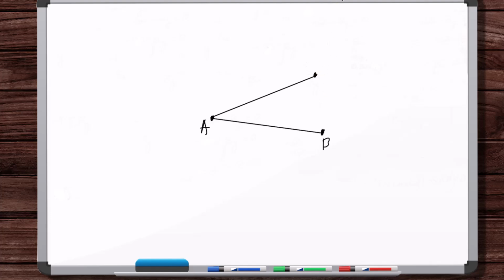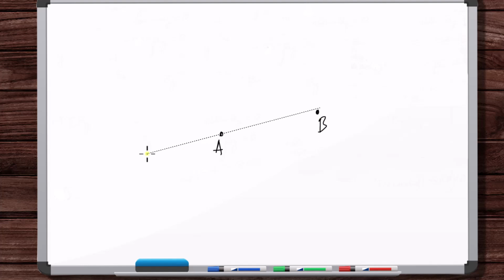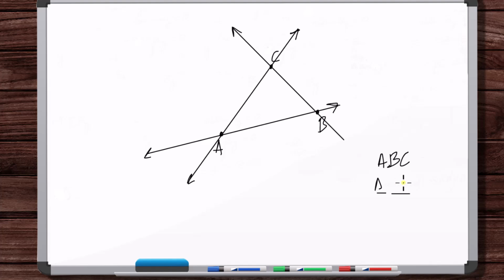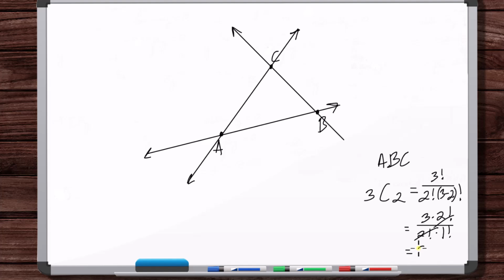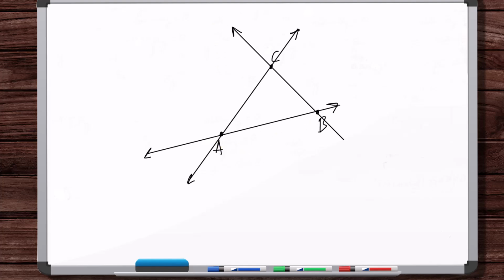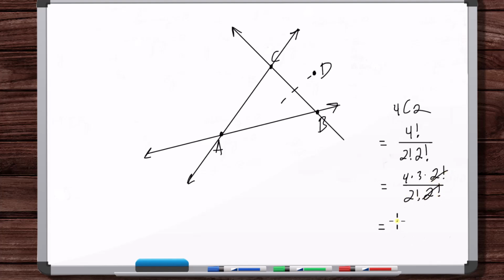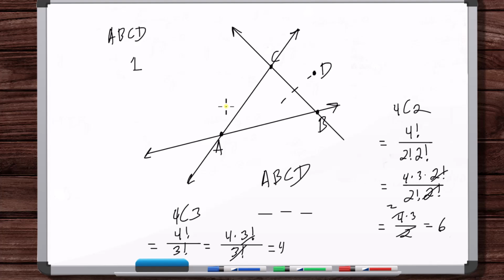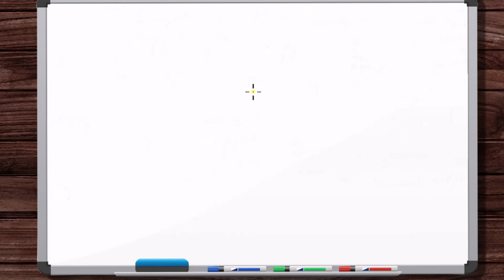Dimensionality & Constraints in Space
In this video, we discuss the meaning of the idea of a dimension. Furthermore, we discuss how points, lines, and planes constrain other points, lines, and planes, in space.